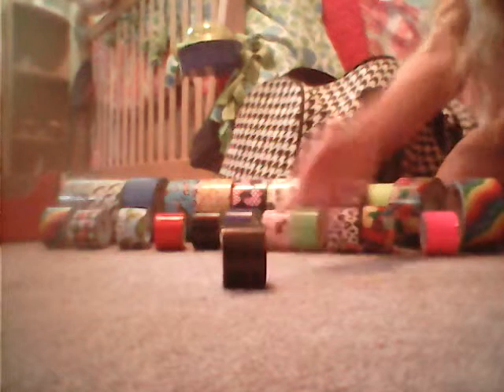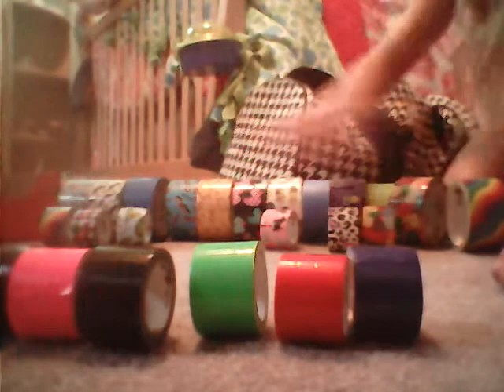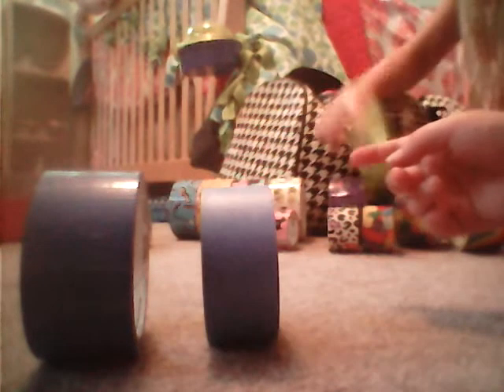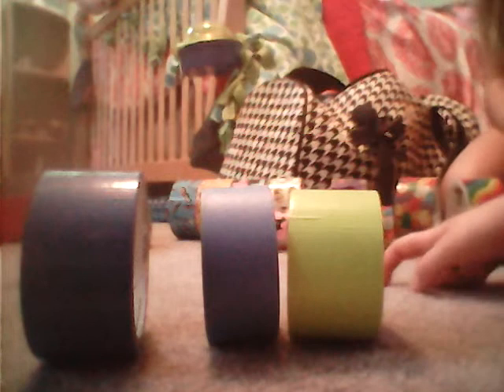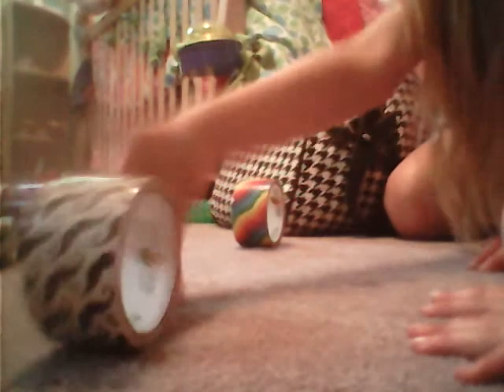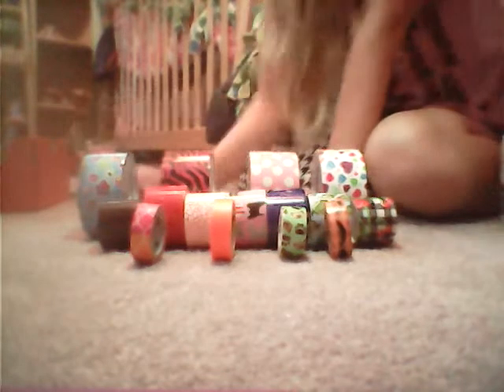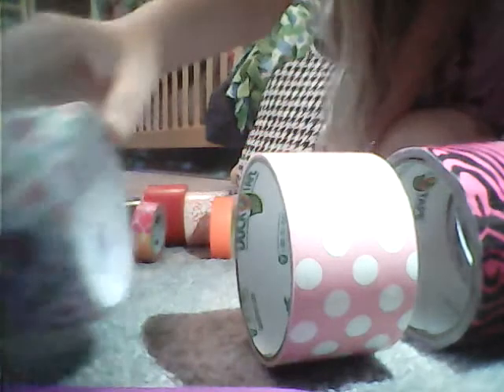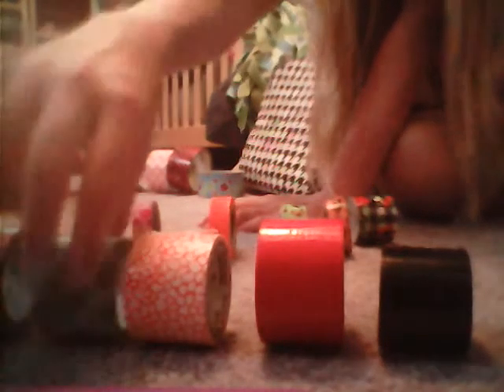duck tape collection